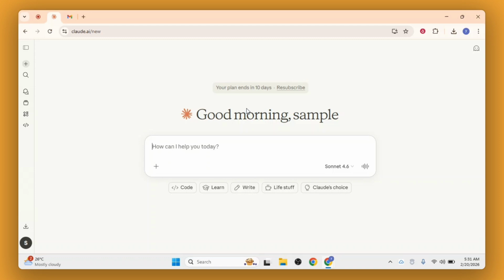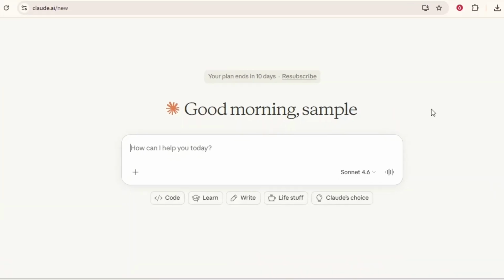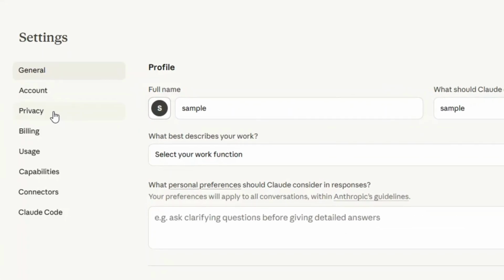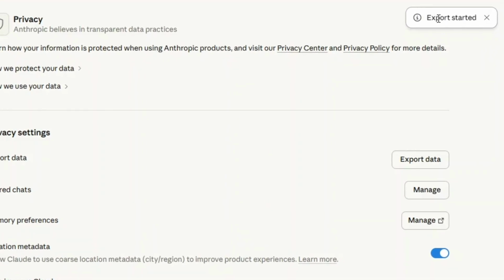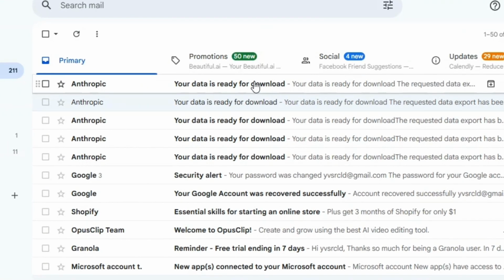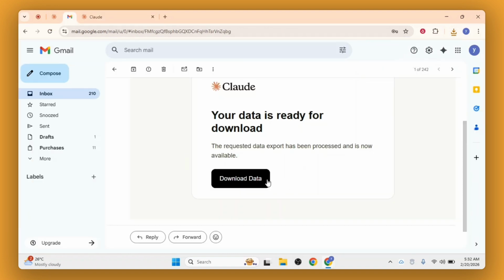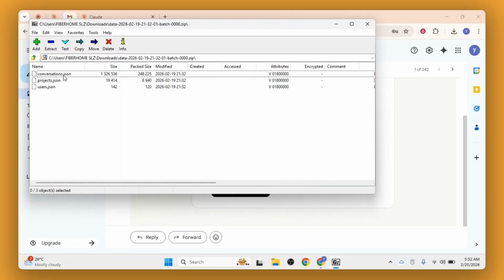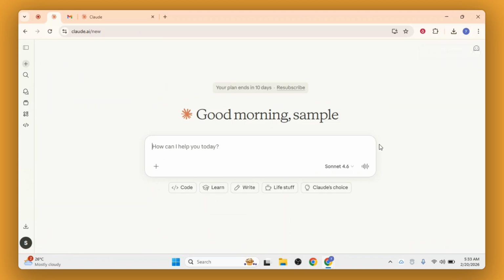How to Export Claude Data | Step by Step Tutorial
Did you know you can export and download your entire Claude conversation history? In this quick tutorial, I'll show you exactly how to back up your Claude chats in just a few clicks.

Save important conversations, keep a record of your work, or just have a personal backup, this step-by-step guide makes it simple.

⚠️ Note: This only works on desktop/laptop browsers — not the mobile app.

🕐 Chapters:
0:00 - Claude on Desktop
1:00 - Export Data Button
1:22 - Check Your Email & Download the File